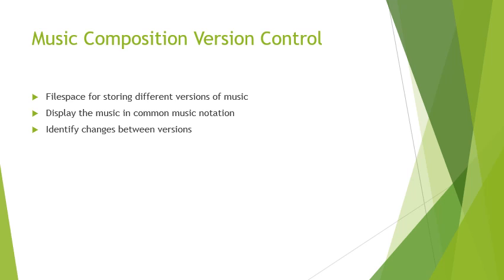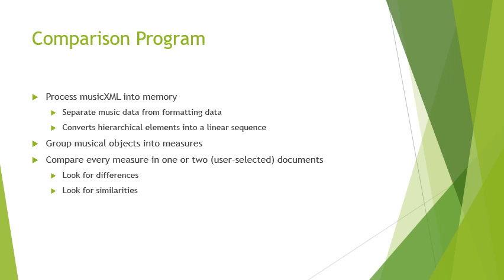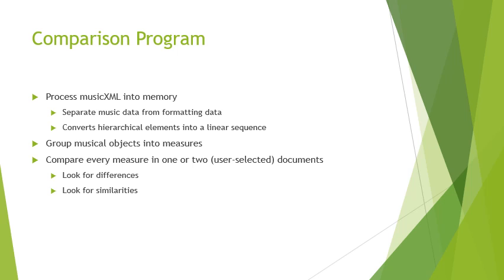NDSUMusic 2018 Three minutes short video